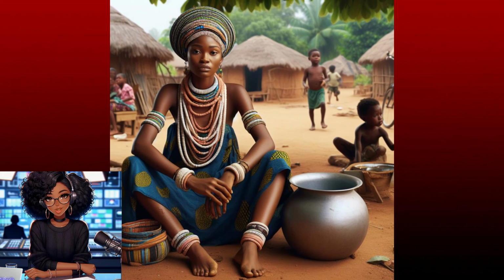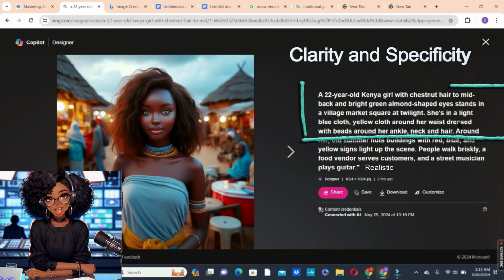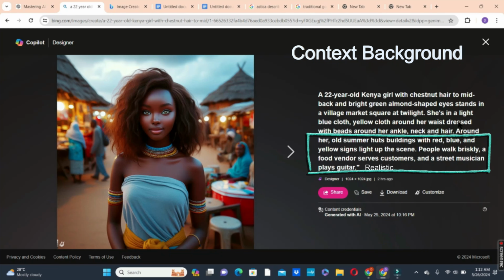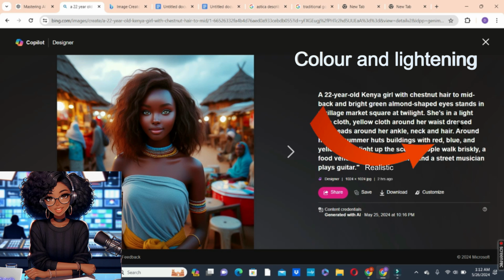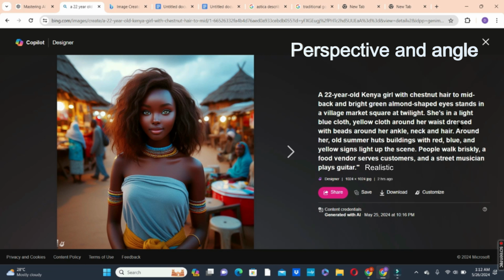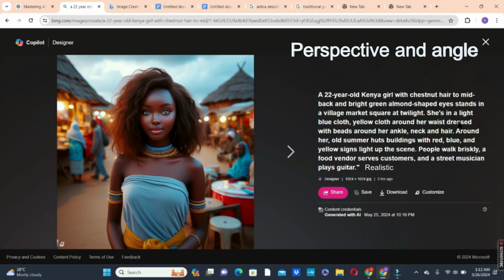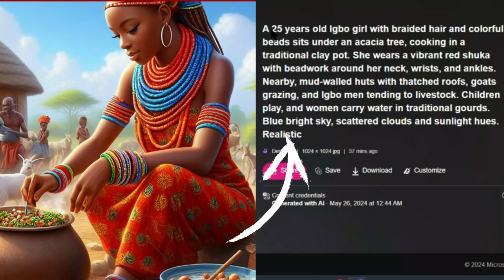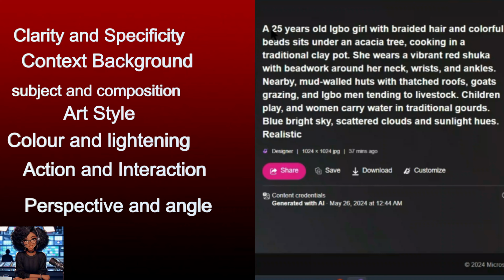Generate Unlimited AI Animations and Images for African Folktale Stories Channel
Discover how to generate unlimited, high-quality animations and images for your African folktale stories channel! In this video, we'll teach you the essential elements of creating perfect AI image prompts, ensuring consistency and authenticity in your visuals. In this video, we dive deep into the essential elements of crafting perfect AI image prompts. From clarity and specificity to action and interaction, learn how to bring your stories to life with vivid, detailed visuals. Whether you're a writer, artist, or AI enthusiast, this guide is for you! Perfect for storytellers, content creators, and AI enthusiasts looking to bring African folktales to life!

IN THIS VIDEO, WE WILL LEARN:
1.. How to ensure clarity and specificity in your AI image prompts
2..The importance of context and background in creating believable scenes
3.. Tips for highlighting main subjects and supporting elements
4.. Choosing the right art style to match your story's tone
5.. Defining color and lighting to set the visual mood
6..  Adding action and interaction for dynamic and engaging images
7..  Using perspective and angle to create a strong viewer connection

These varies from person to person based on so many factors.